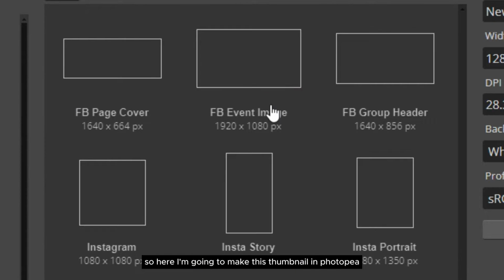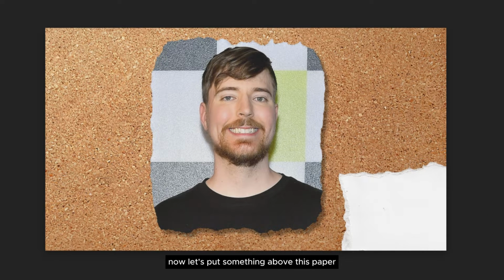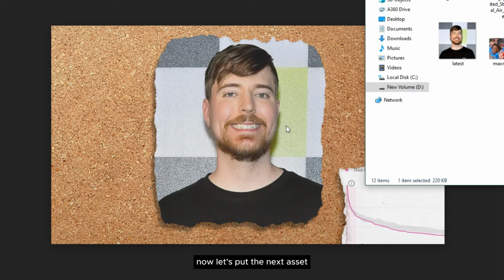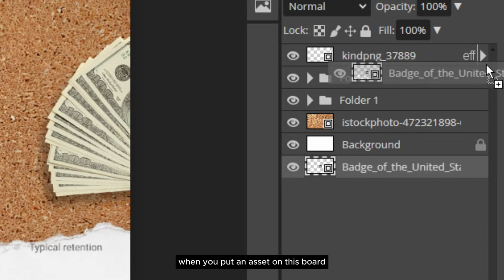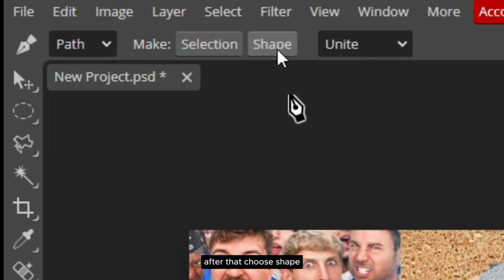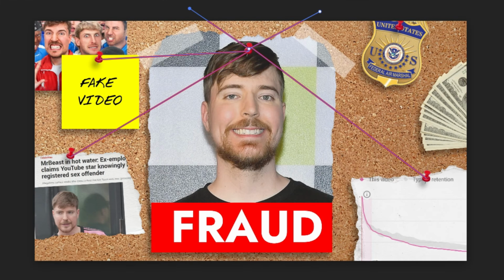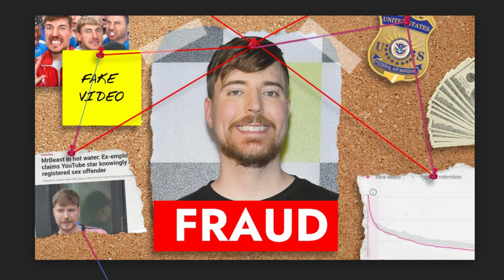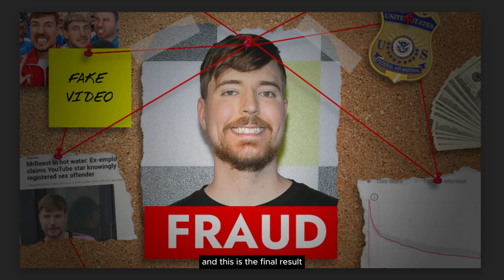How to make MrBeast Fraud (DogPack404) thumbnail in Photopea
Want to know how to make a MrBeast fraud thumbnail that grabs attention? In this tutorial, we’ll show you step-by-step how to create a MrBeast fraud thumbnail that stands out on YouTube. Whether you’re aiming for a shocking, click-worthy design or just want to learn the techniques used to make a MrBeast fraud thumbnail, this video is for you. We’ll dive into how to use eye-catching text, the right images, and effective design elements to craft the perfect MrBeast fraud thumbnail. Learn how to make a MrBeast fraud thumbnail that not only attracts viewers but also boosts your video’s visibility. Don’t miss out on mastering the art of creating a MrBeast fraud thumbnail—let’s get started and make that MrBeast fraud thumbnail today!